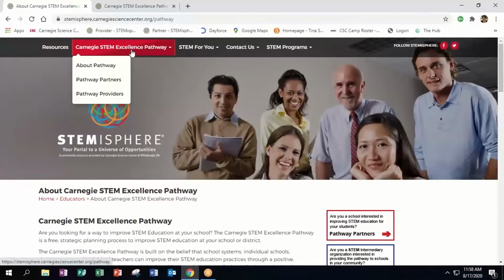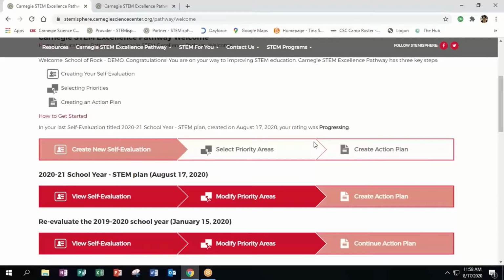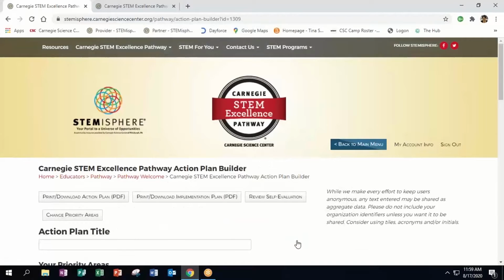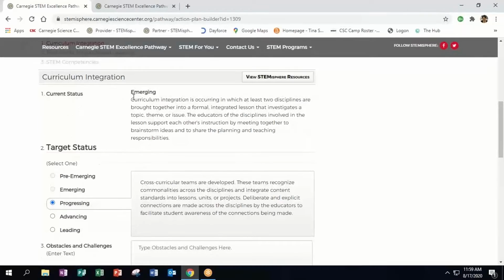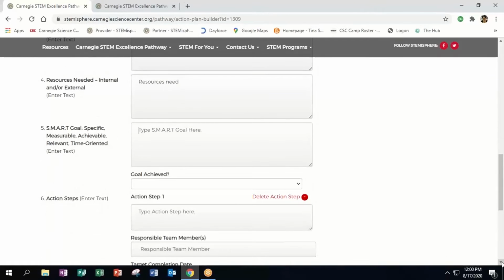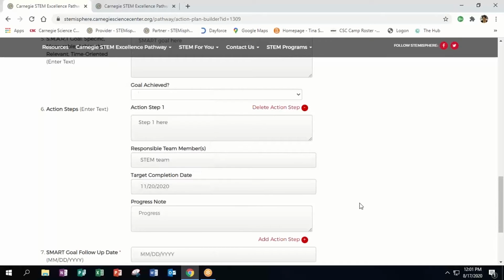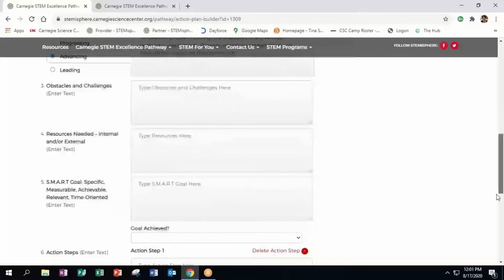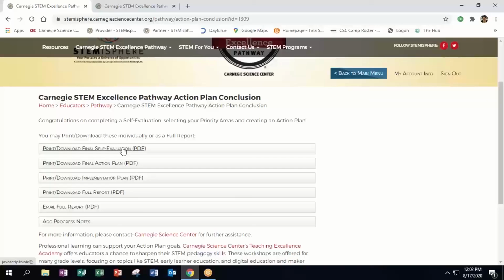Pathway intro - how to create an Action Plan on STEMisphere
In this video, we'll show you how to create an Action Plan based on a Self-Evaluation.